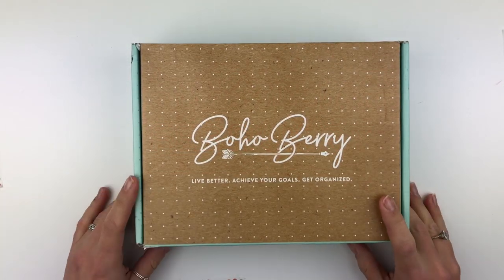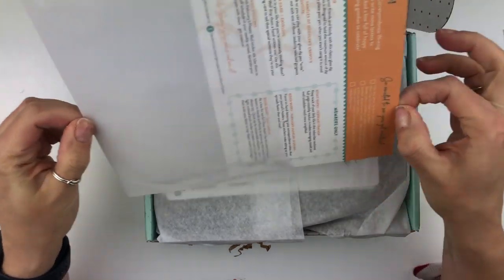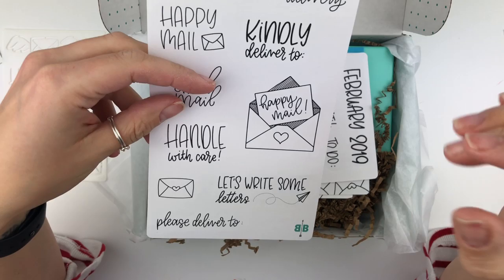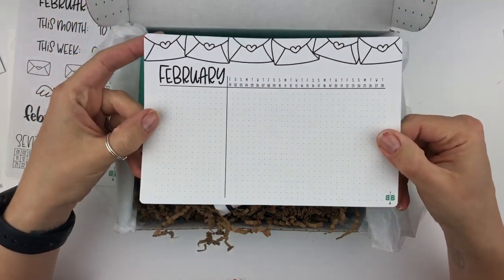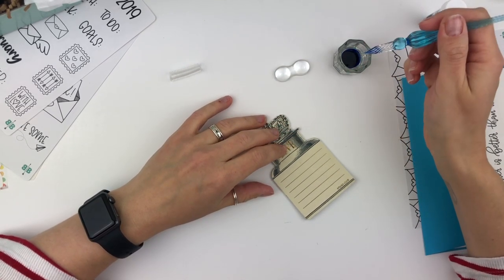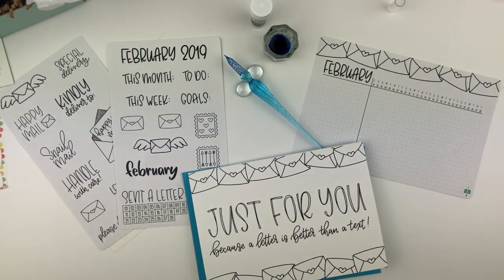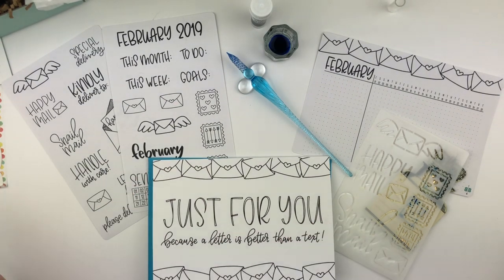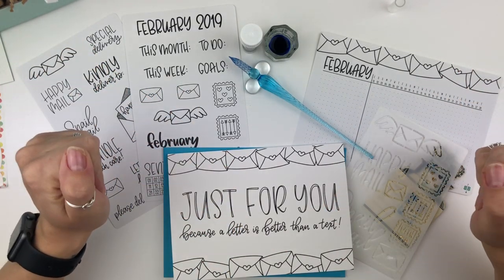Boho Berry Box | February 2019 Unboxing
Welcome to my February Boho Berry Box Unboxing video! I hope you enjoy this unboxing as much as I did!

Also, I swear I was not hitting the pen into the ink as hard as it sounded. And I wasn't using it quite right, you can see how Kara uses is here in her video (at 6:37) I was waaaay off!

You can sign up for the The Boho Berry Box, using this link.

The sticker sheets I showed, that mistakenly said were from Pipsticks are actually from Stickii, you can check them out

My planner is a Happy Planner